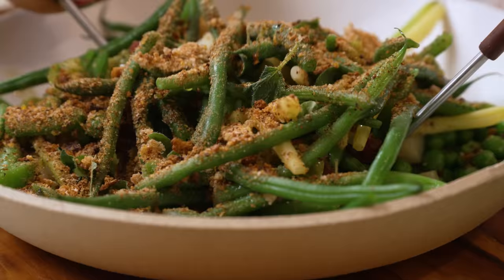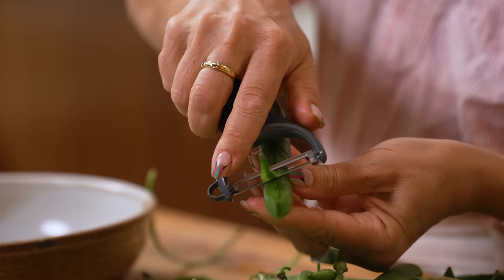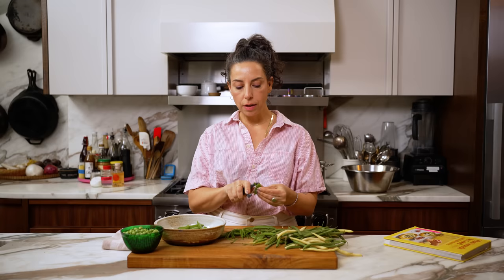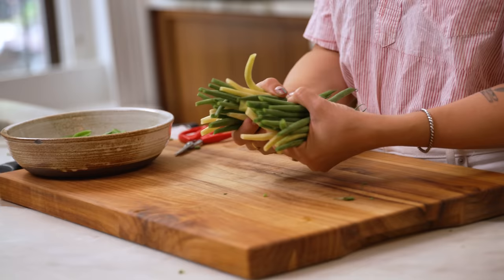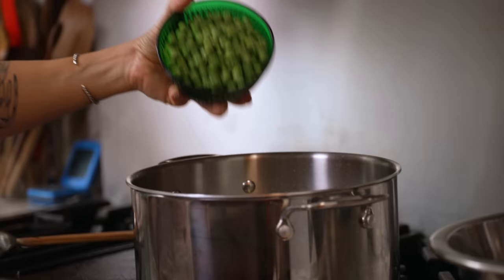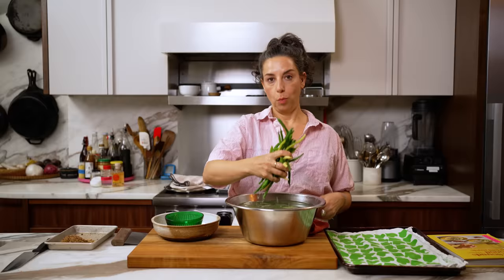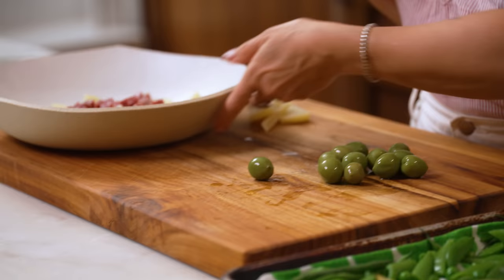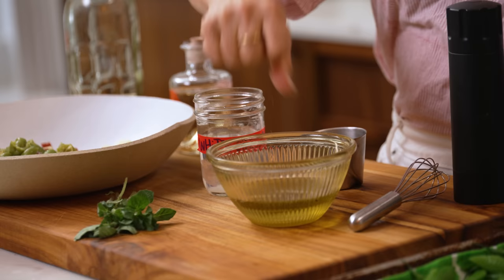Chopped Salad and 3-Bean Salad Had a Baby!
This is a mash-up of a spring pea salad and an Italian chopped salad—with a hat tip to the distinctly American invention of the three-bean salad—and is bedecked with lots of chewy, crunchy, creamy, salty, and juicy things to bite into. If you can get a variety of beans and peas, terriﬁc. If you can only ﬁnd one or two, that’s ﬁne—aim for a total weight of 2 pounds and it will all work out.

0:40: Give Peas a Chance
3:55: Breaking Bread
4:42: Peas in the Pool
6:16: Meat Me In The Middle
8:05: 2-2-5 Vinaigrette
9:20: The Pea Palace
10:54: IDK Minutes Later